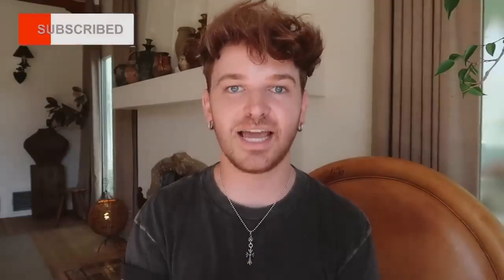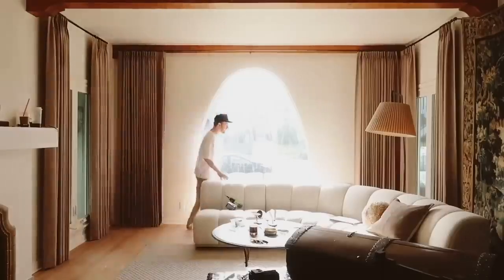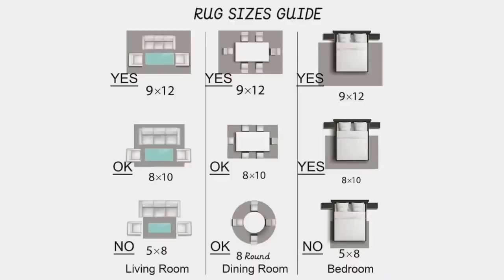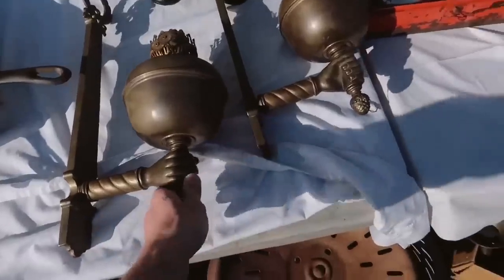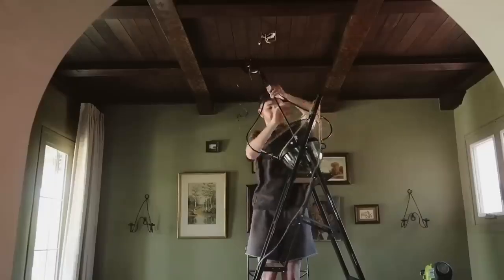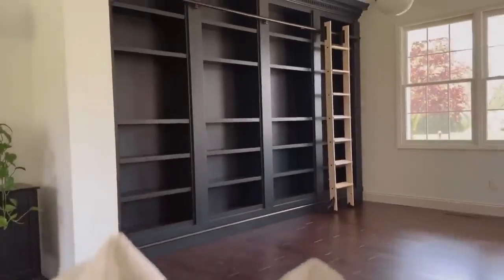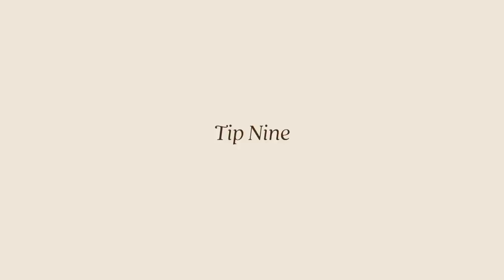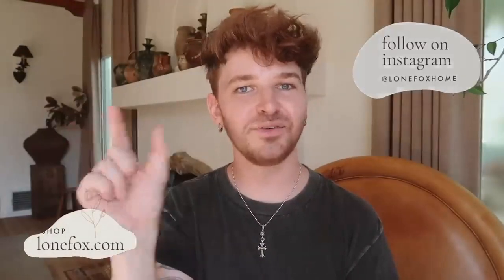DESIGNER WORTHY HOME HACKS | HOME HACKS & REMEDIES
"Designer Worthy Home Hacks" brings a touch of elegance and sophistication to your living space without breaking the bank. These clever and creative tips and tricks will elevate your home's interior and make it appear as if a professional designer curated every corner.

Firstly, embrace the power of decluttering. Streamline your space by getting rid of unnecessary items and organizing your belongings. A clutter-free environment instantly creates a sense of calm and allows your decor pieces to shine.

Next, consider the magic of accent walls. Transform a blank wall into a stunning focal point by painting it with a bold color or applying stylish wallpaper. An accent wall can add depth and visual interest to any room, instantly elevating its design.

Upcycling and repurposing furniture can also add a designer touch to your home. With a fresh coat of paint or some DIY upholstery, old pieces can be given new life and seamlessly integrate into your decor scheme.